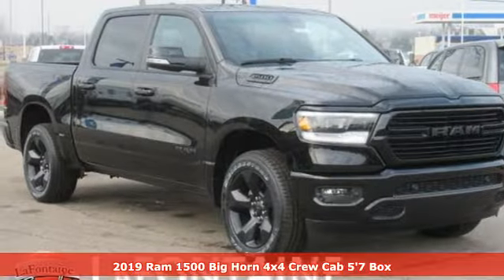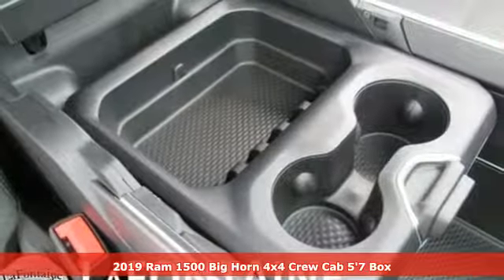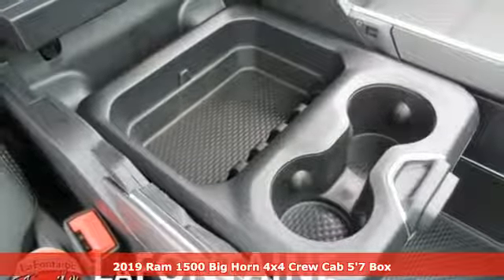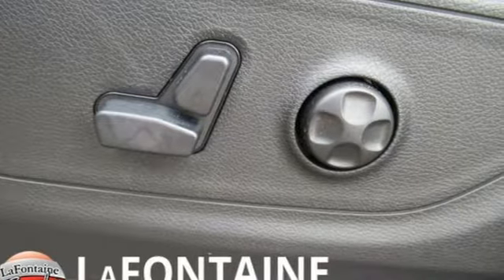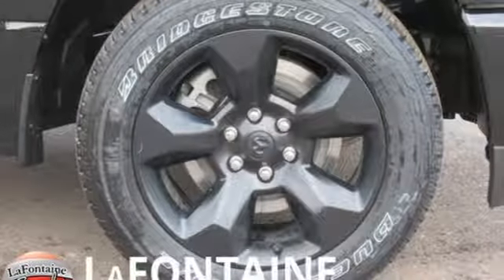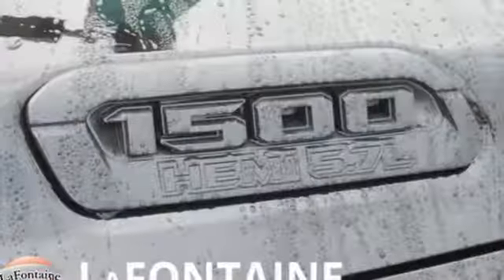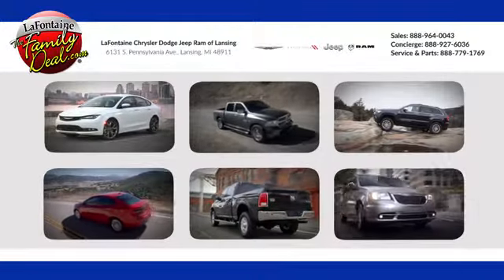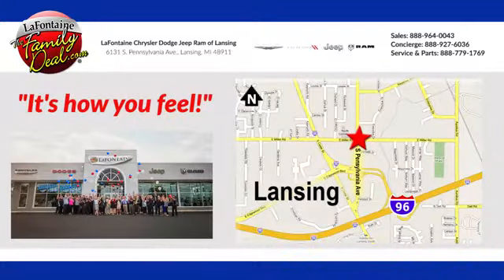New 2019 Ram 1500 Lansing, MI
Year: 2019
Make: Ram
Model: 1500
Trim: Big Horn/Lone Star
Engine: HEMI 5.7L V8 Multi Displacement VVT
Transmission: 8-Speed Automatic
Color: Black
Interior: Black
Stock #: 19L0908
VIN: 1C6SRFFT6KN741690
2019 Ram 1500 Big Horn/Lone StarbrWe use state-of-the-art software to price our vehicles to be the most competitive in the market. If you have found a better value, let us know about it. We would love the opportunity to keep giving the best values in the market. Contact our Sales Department at with your questions and to set up an appointment to experience the Family Deal at LaFontaine Chrysler Dodge Jeep RAM FIAT of Lansing, where it's not just what you get - it's how you feel! NOTE: All Equipment Listed May Not Be Available. Price includes FCA employee discount. Must have valid FCA employee control number to qualify. Price includes: $2,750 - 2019 Retail Consumer Cash **CK1 (excl WE). Exp. 01/02/2019, $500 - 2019 Retail Bonus Cash **CKA1 (CA,DE,GL,NE). Exp. 01/02/2019, $500 - Great Lakes 2019 Bonus Cash GLCKA. Exp. 01/02/2019, $1,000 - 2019 Big Finish Retail Bonus Cash 38CK9. Exp. 01/02/2019, $500 - Chrysler Capital Big Finish Bonus Cash 39CK2. Exp. 01/02/2019

Address:
6131 S Pennsylvania Ave